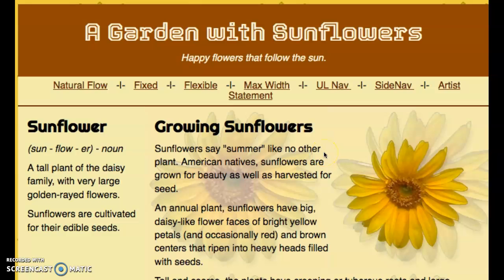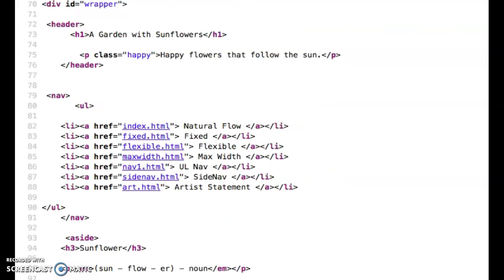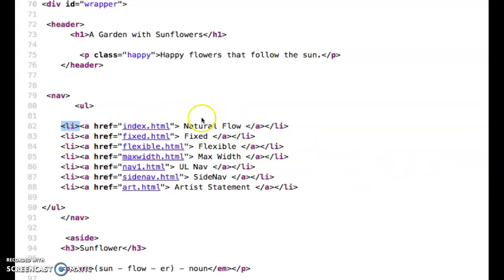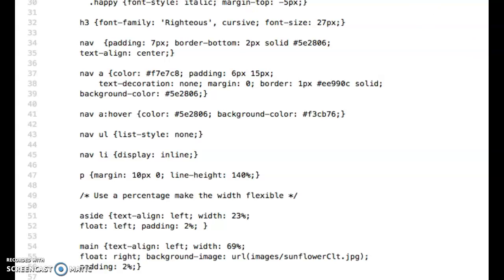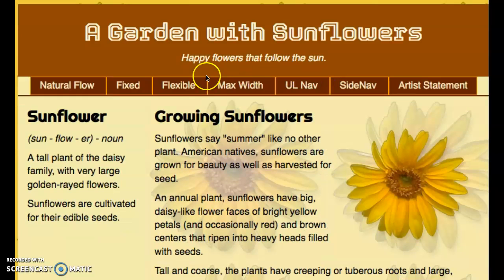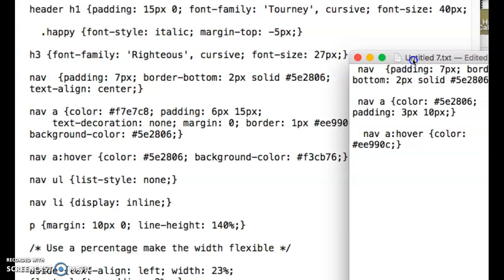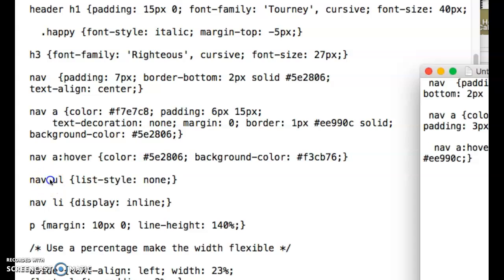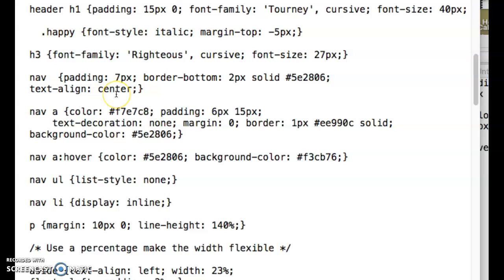Ex8.5 - Navigation using Unordered Lists